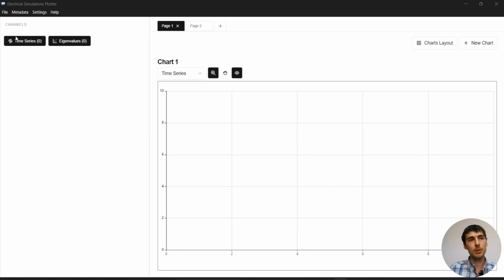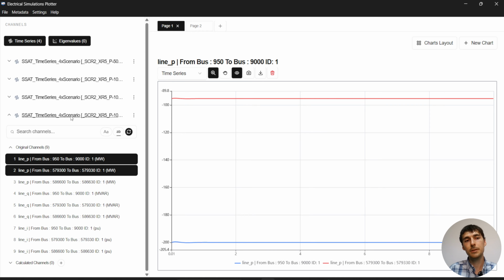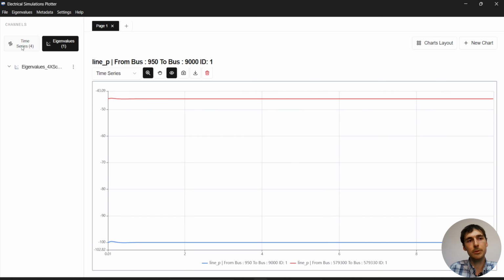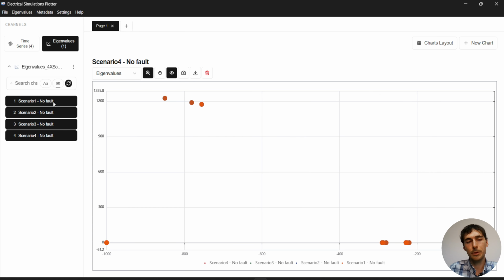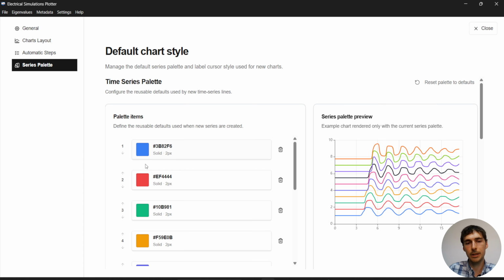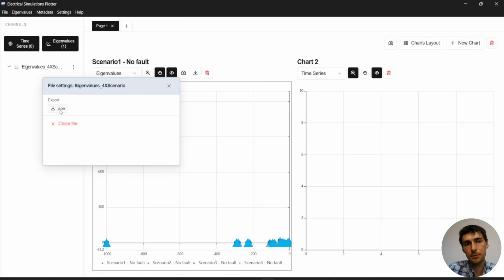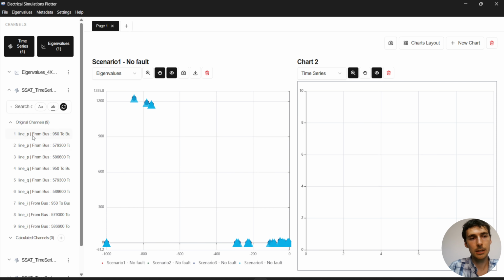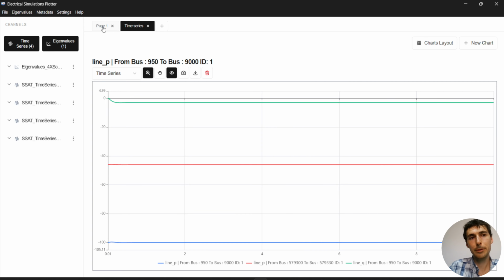ESPlotter version 1.18 overview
ESPlotter version 1.18 is now live! Explore the main new features, including:
- Automatic conversion of .bin files from TSAT/SSAT
- Eigenvalues chart
- Last session recovery

Timeline:
0:00 Introduction
0:23 Open TSAT/SSAT .bin files
1:22 Eigenvalues charts
4:21 Recover last session
5:12 Ending